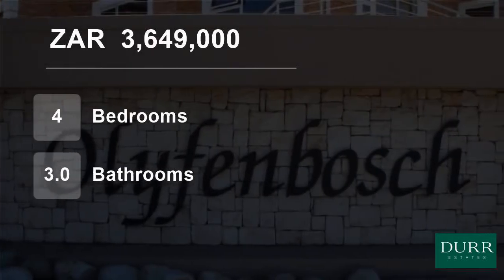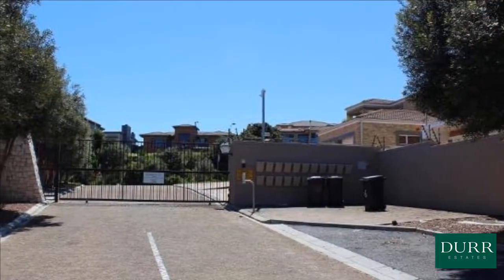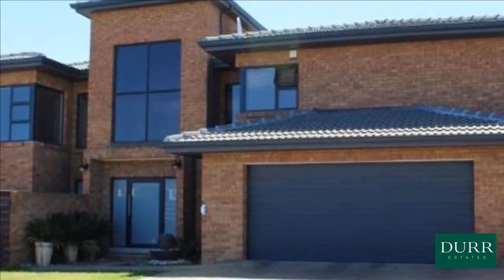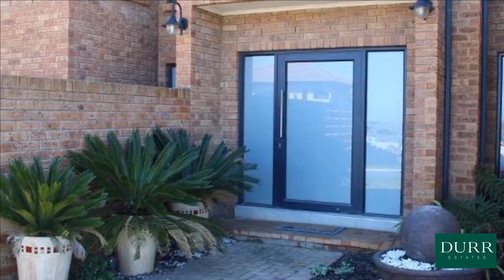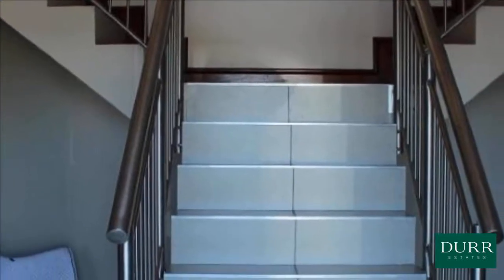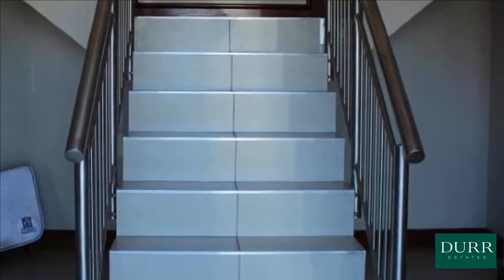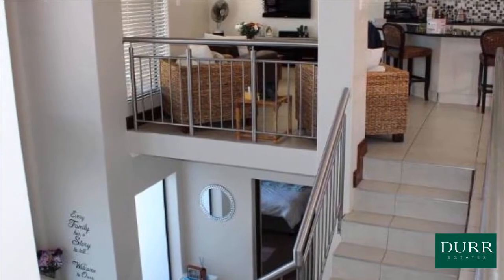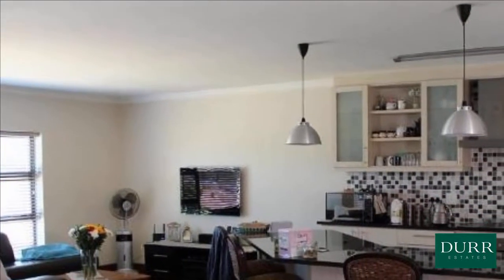4 Bedroom House For Sale in Brackenfell South, Brackenfell, Western Cape, South Africa for ZAR 3,...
This gem, one of only 21 properties in this exclusive estate, will steal your heart immediately.
Double storey 4 bedroom facebrick home with aluminium windows and folding doors.
Main bedroom: Built-in cupboards with space for TV / study nook with cupboards / corner bath / air conditioner.
2nd bedroom: Built-in cupboards / ...